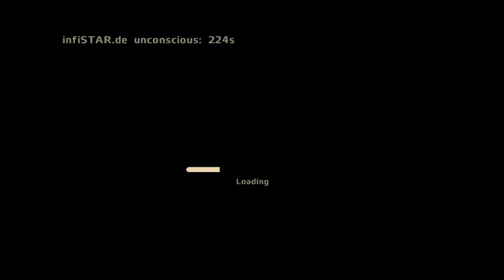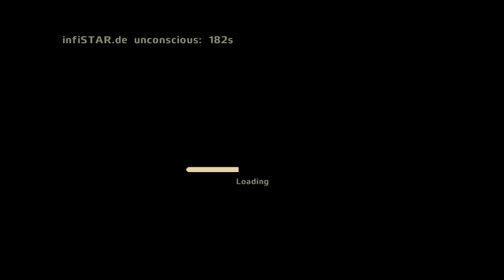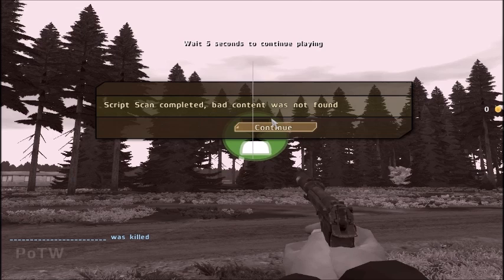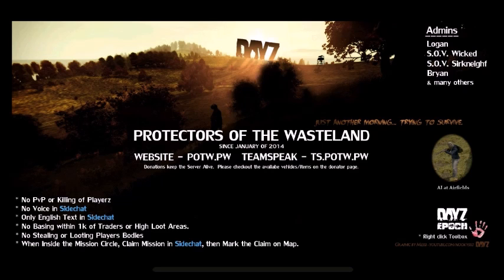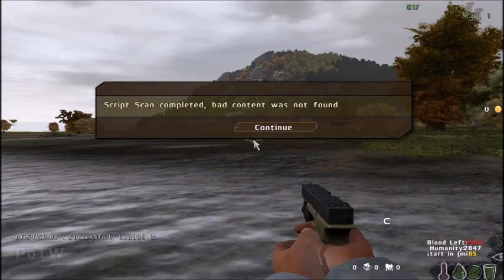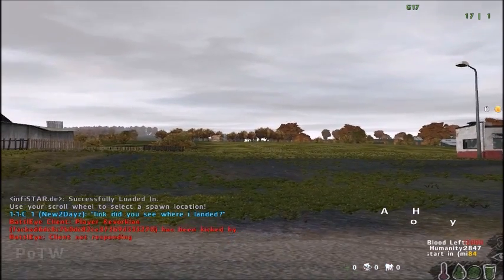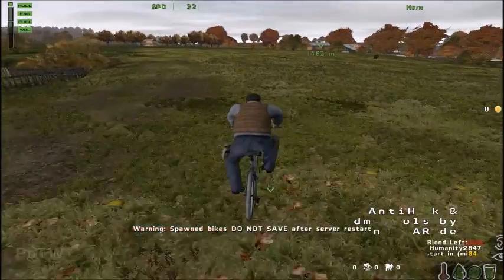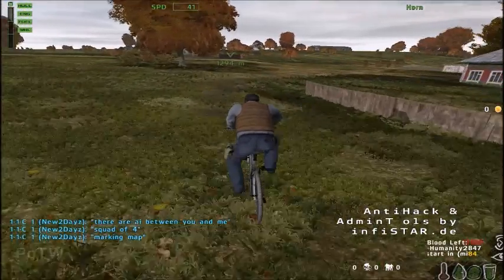videoized Confession of my friend killing my and destroying my truck in Dayz on a PVE server (PoTW)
Proof that my friend who goes by the name death ball were skypeing and he killed me while I was unconscious and ran me over twice with my pickup truck and that he destroyed my pick up truck